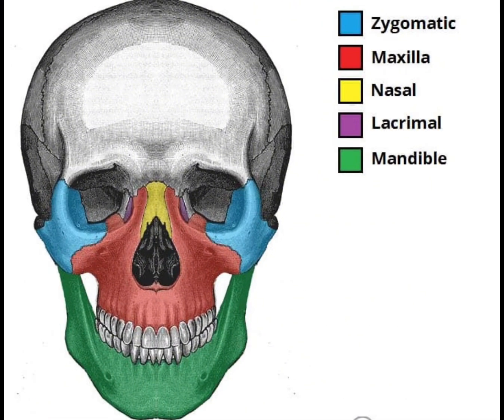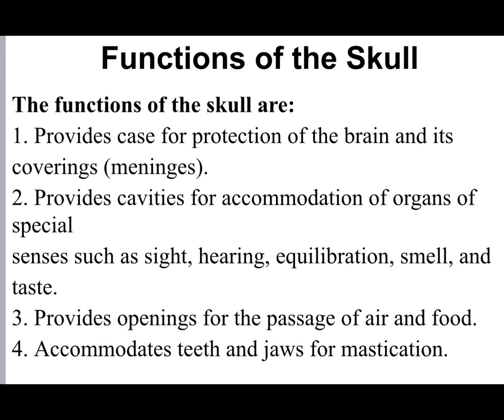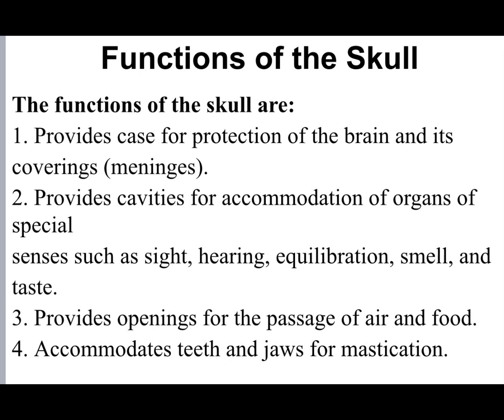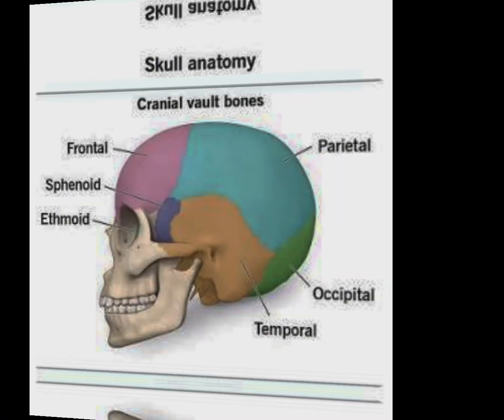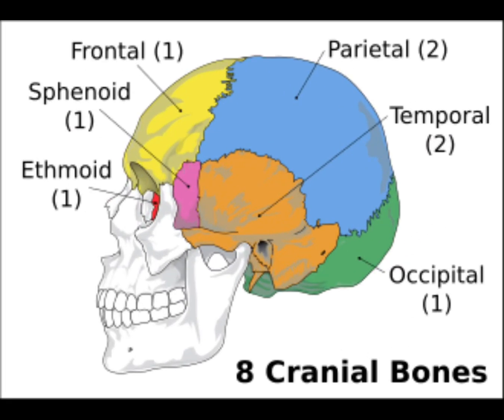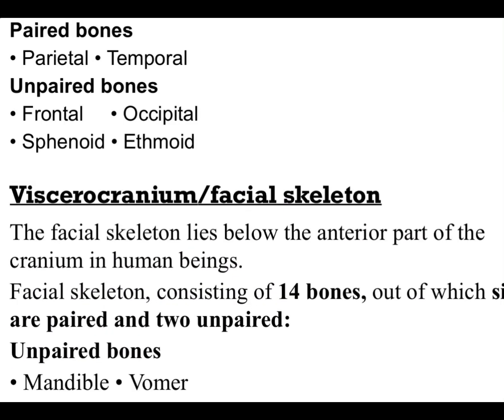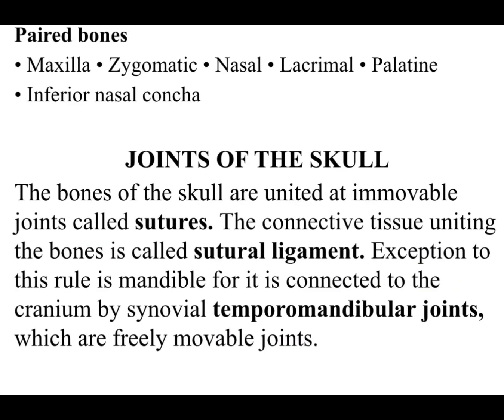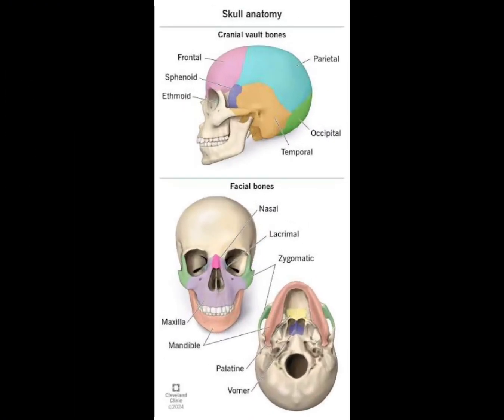Skull Osteology Made Easy | Cranial & Facial Bones Explained for Medical Students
In this video, I explain Skull Anatomy (Osteology) in a simple, exam-focused way.
You’ll learn the cranial bones, facial bones, sutures, foramina, and key clinical points every medical, physiotherapy, and anatomy student must know.

📌 Watch till the end for easy memory tips and exam tricks!

TIMESTAMPS
00:00 – Presentation
00:40 – Introduction to Skull
01:58 – Functions of Skull Bones
03:35 – Division/Types of Skull
07:41 – Joints of the Skull
08:44 – Quick Revision/Outro